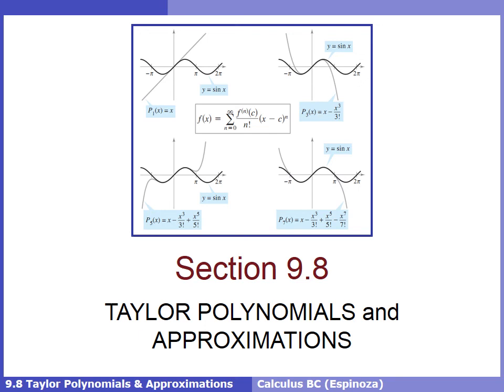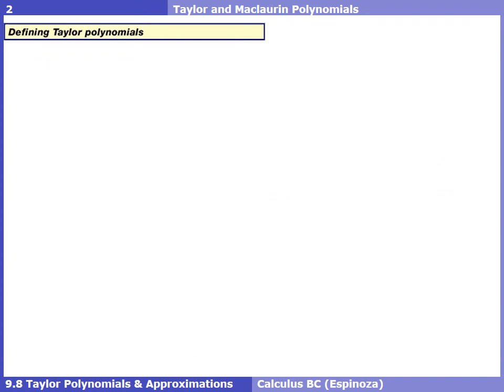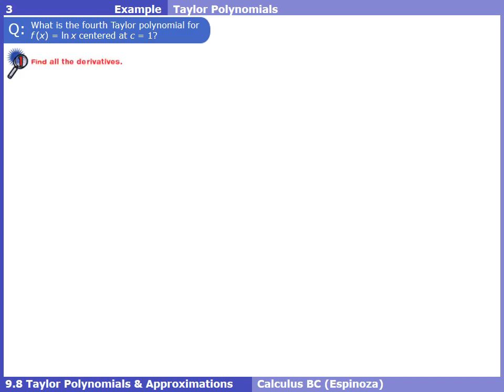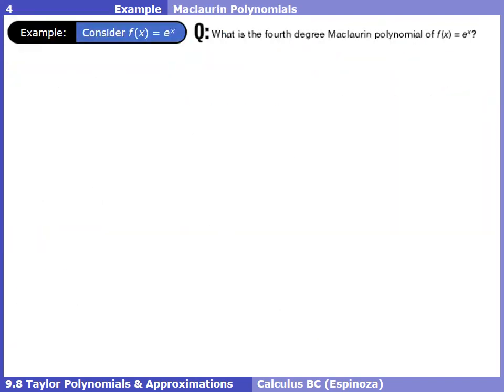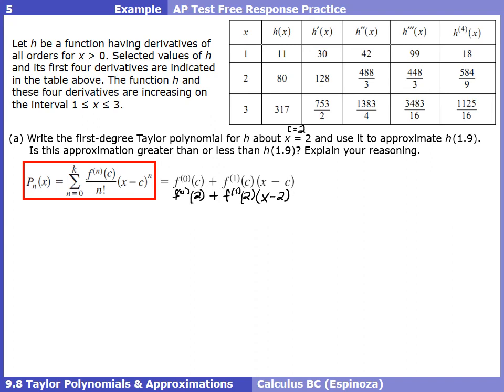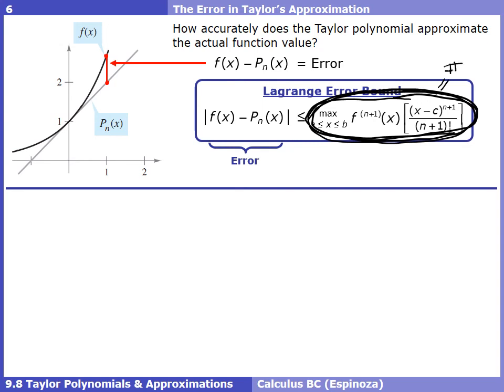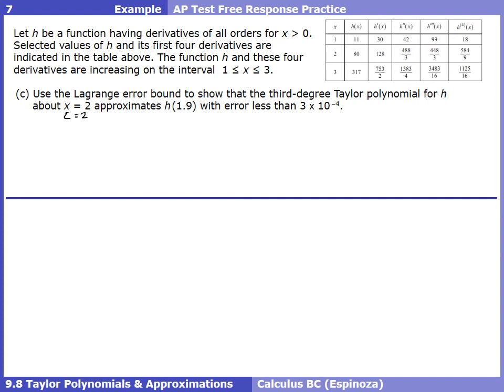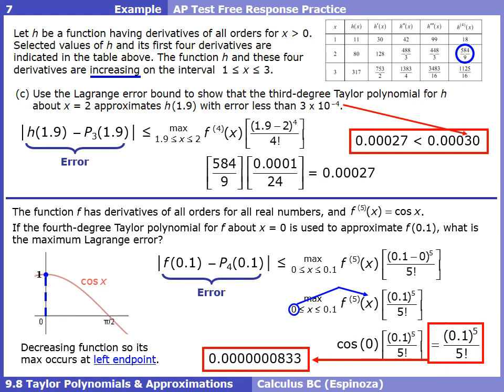9.8 Taylor Polynomials and Approximations